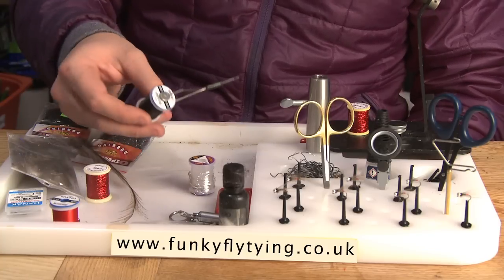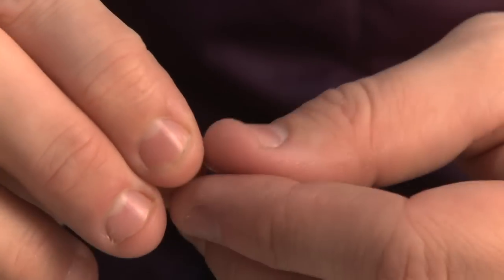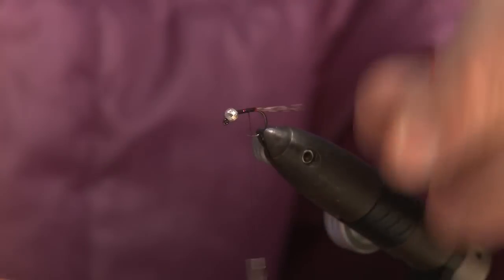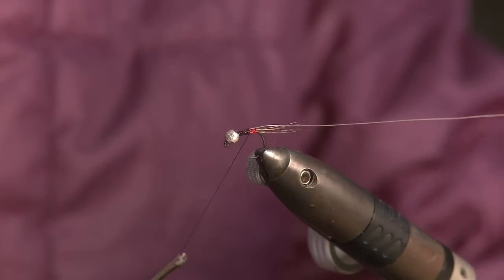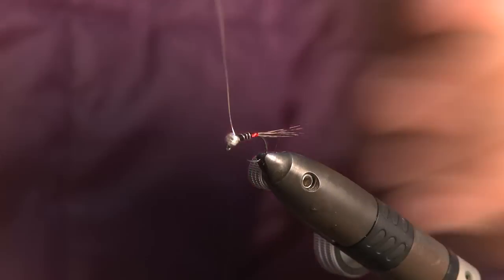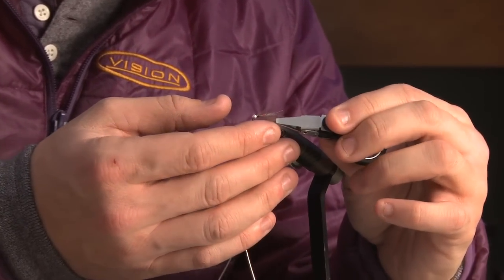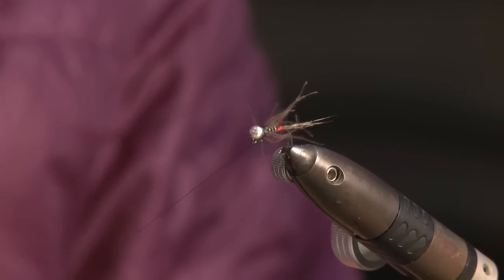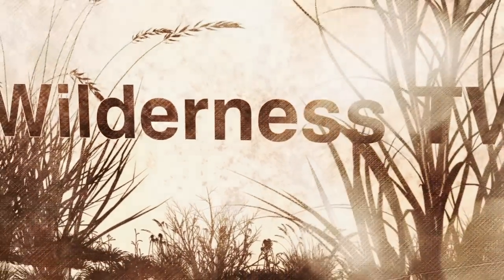How to Tie a French Nymph - Fly Fishing for Trout & Grayling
Lewis Hendrie, Funky Fly Tying Pro, Show Wilderness TV how to tie one of his all time favourite flies, The French Nymph. For all you river anglers out there this is an essential fly to have in your fly box when Fly Fishing for Brown Trout and Grayling. If your looking for some fly tying products why not have a look website. Tight Lines. WTV Team